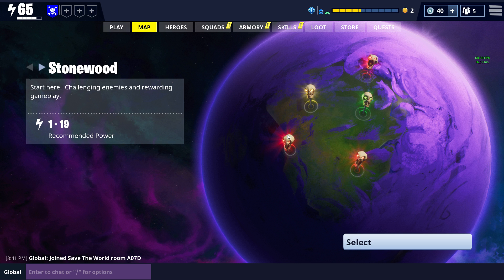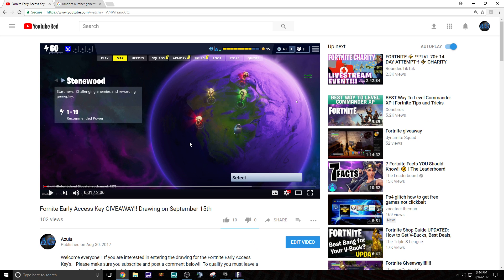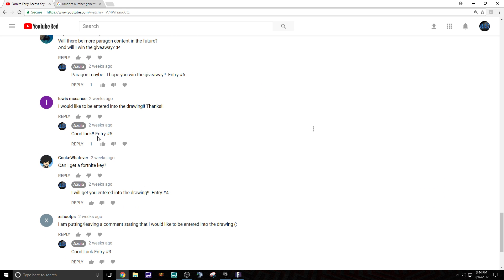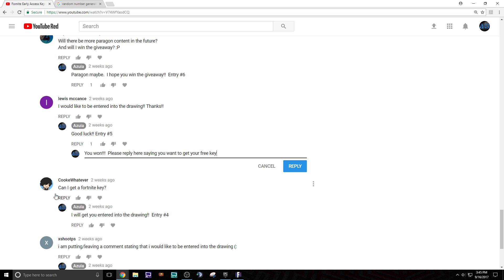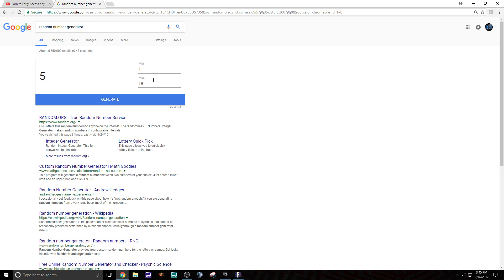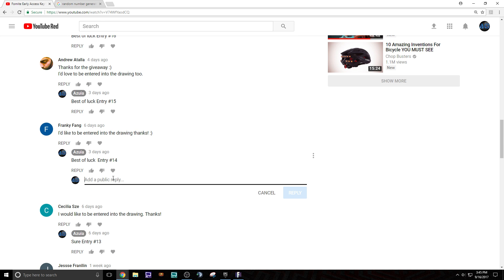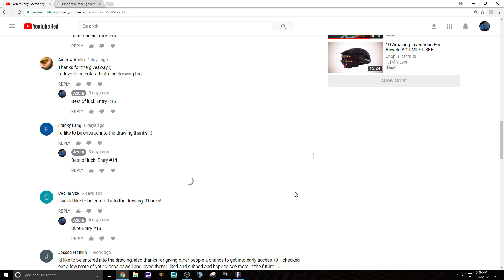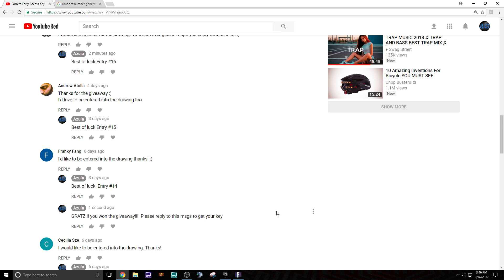Fornite Early Access Key GIVEAWAY WINNERS for Sept 16th Drawing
Congrats to the winners!!! The 2 luck winners have 48 hours to claim there prizes!!!  If you are one of the 2 winners please make sure you reply to the comment on drawing video!!  To claim your key, you must send me a PM on youtube!!  I will reply with your key!!